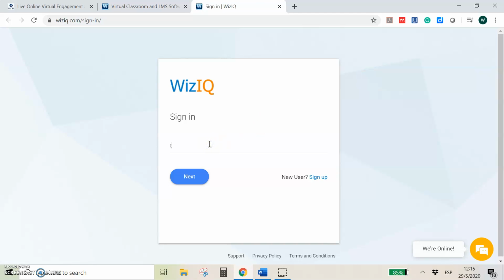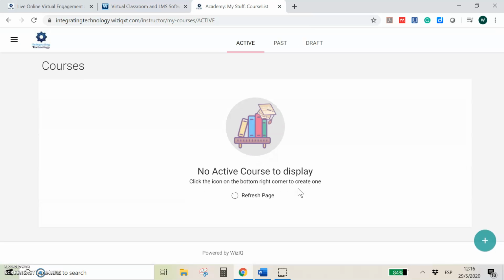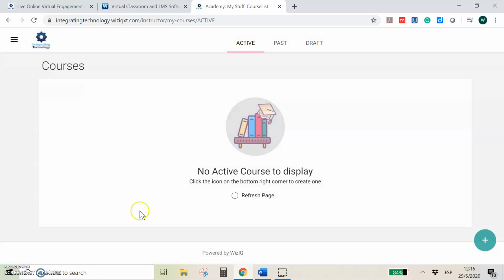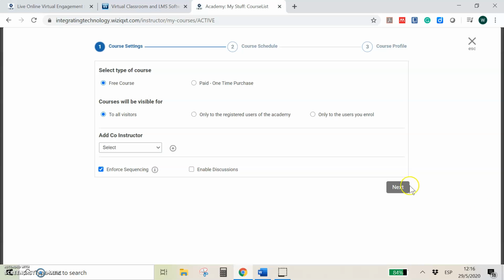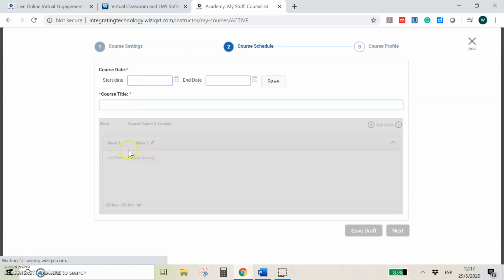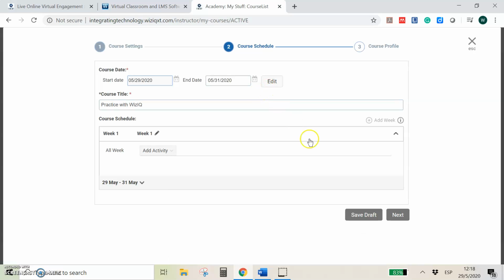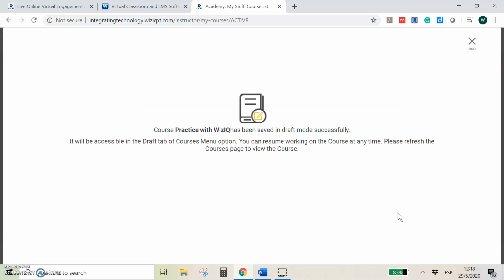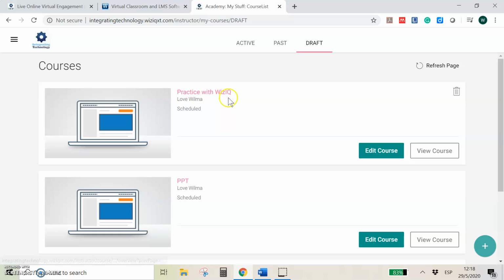How to create a course in WizIQ